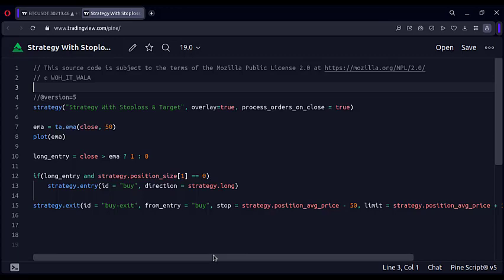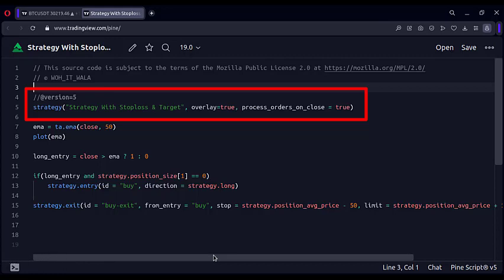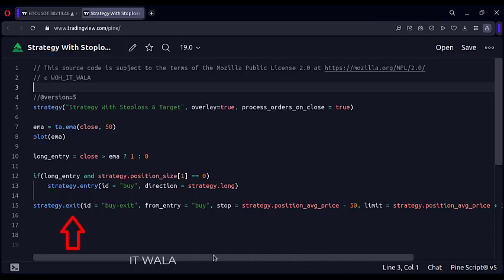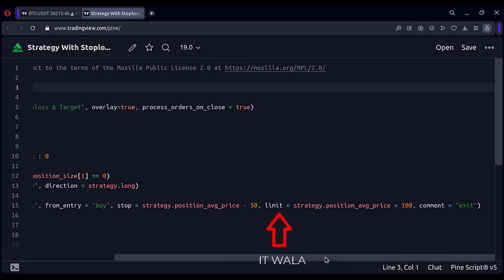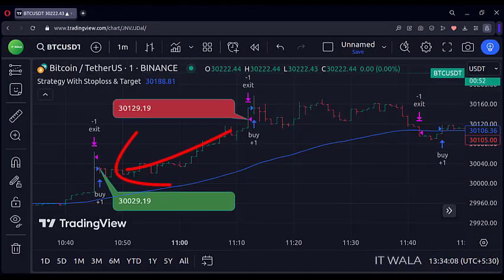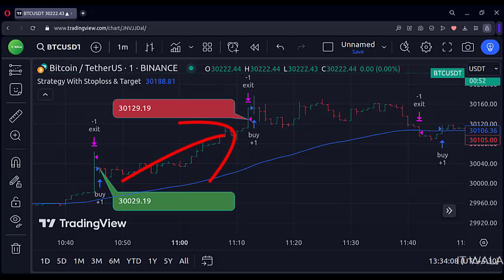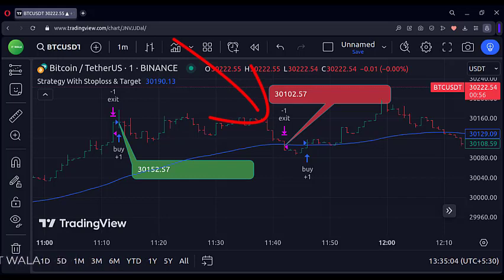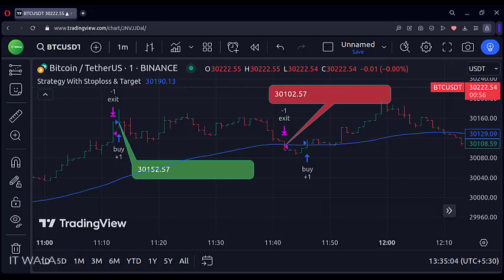🍃 TRADING VIEW-PINE SCRIPT: ~ 🍃 HOW TO CREATE A STRATEGY WITH STOPLOSS AND TARGET 🍃